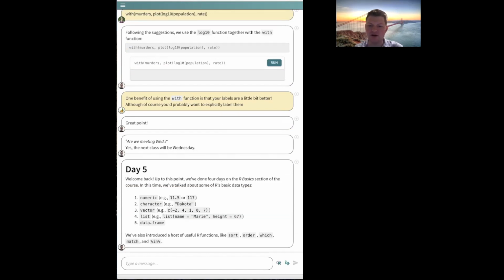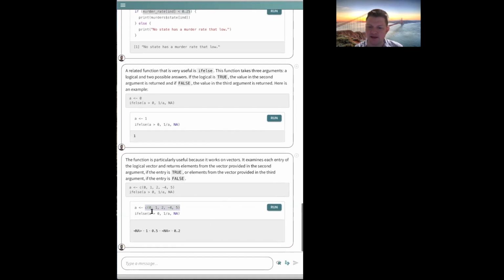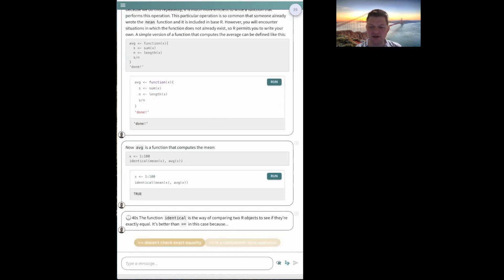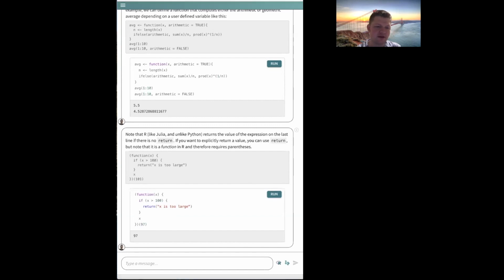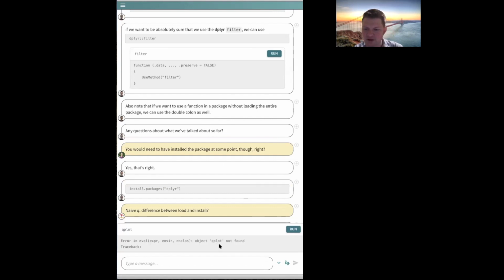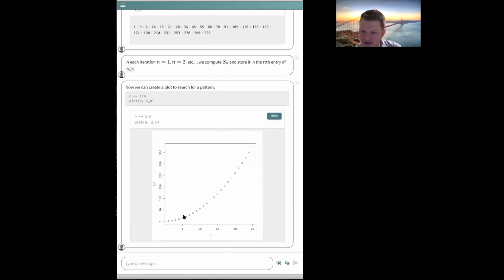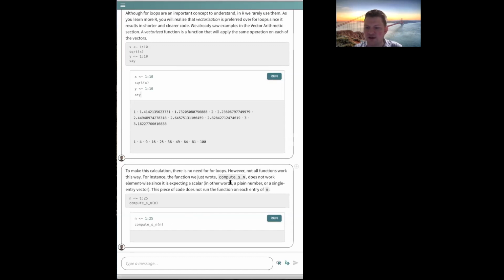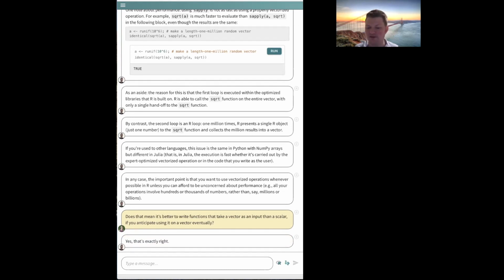Introduction to Data Science in R: Day 5